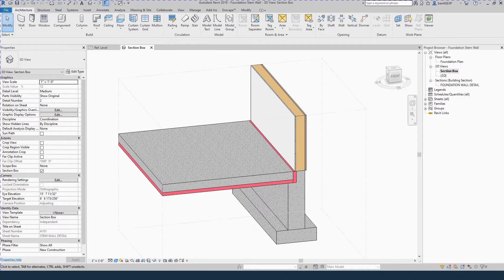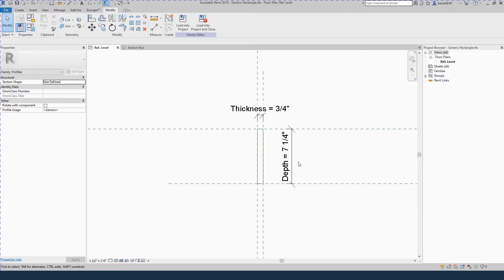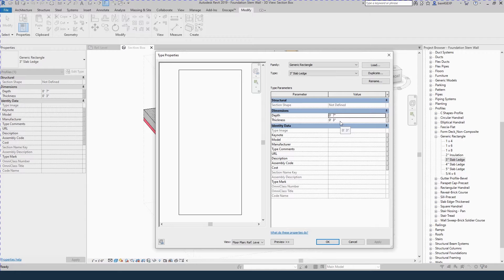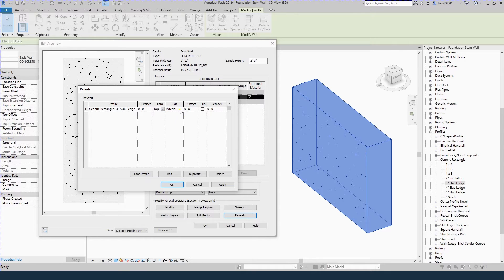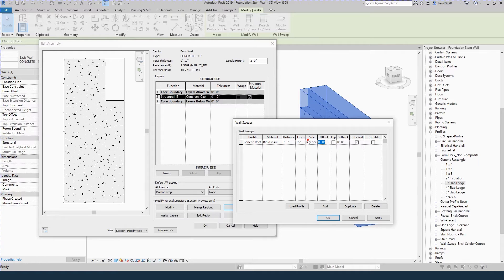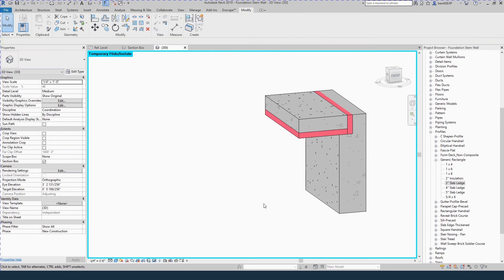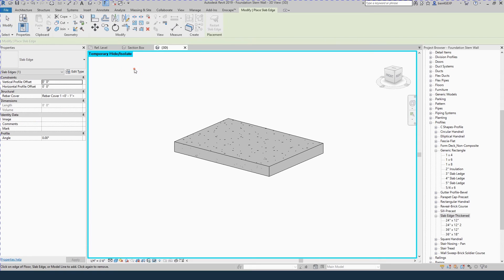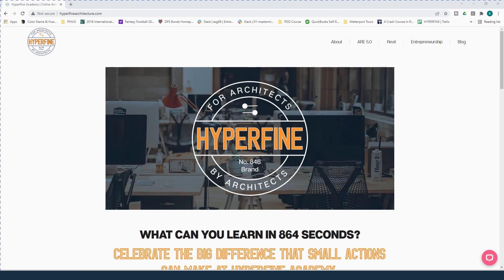Revit Foundation Stem Wall Tutorial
How to Revit model a concrete foundation wall with slab ledge and insulation.

Start with a regular wall and add sweeps and reveals to create a ledge and a band of insulation. Use a profile family of a generic rectangle to control the size and shape of the ledge and stem.

This video also shows how to model a thickened slab in Revit. All in under three minutes!